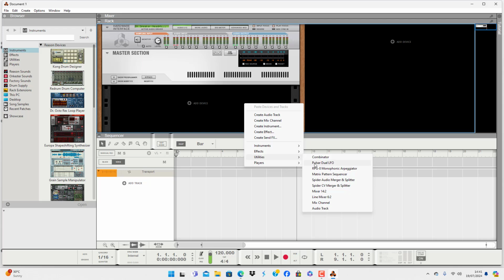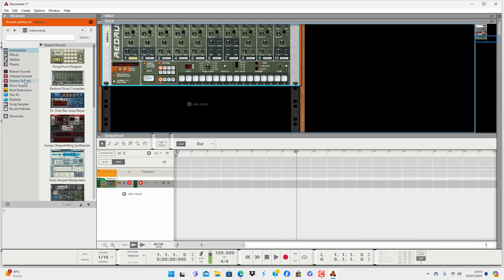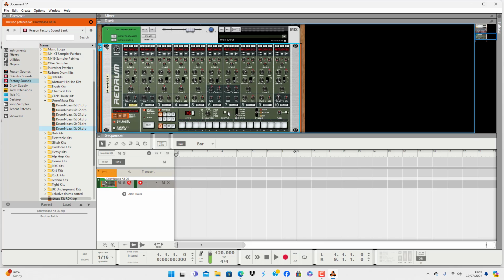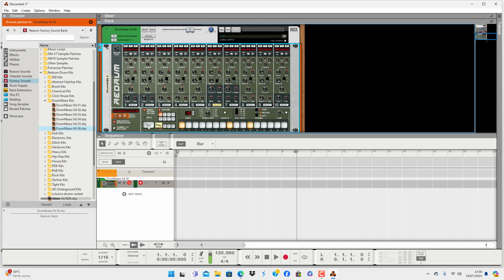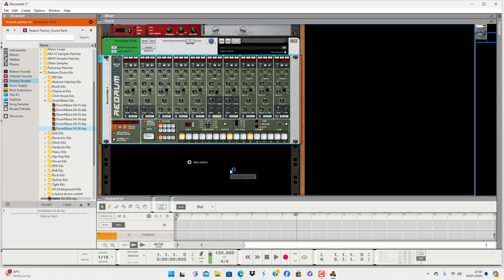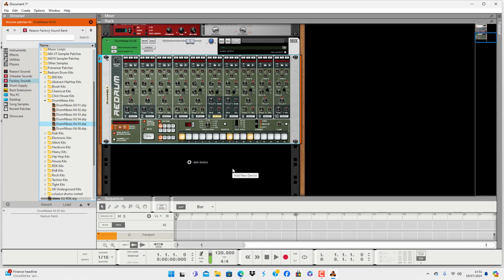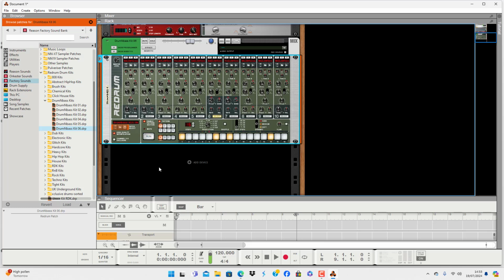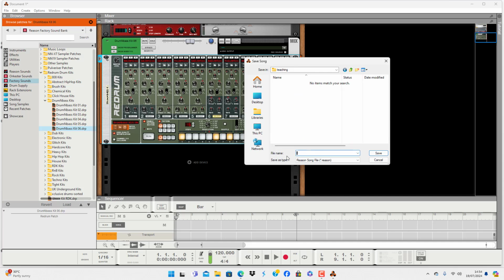reason tutorial using redrum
a short according to redrum